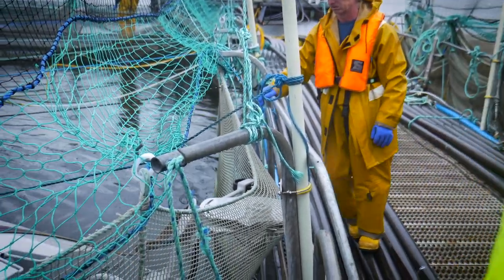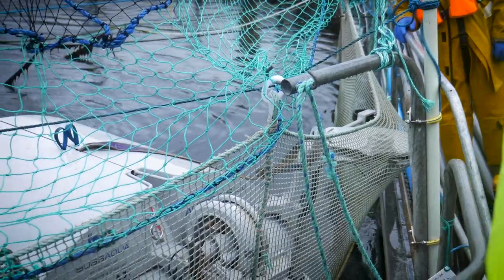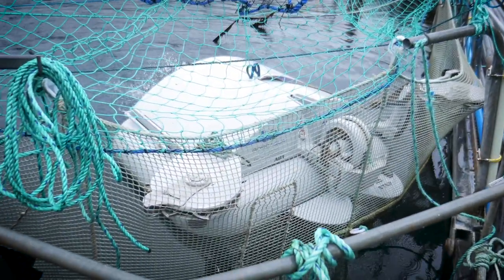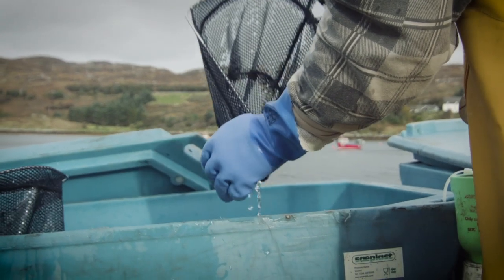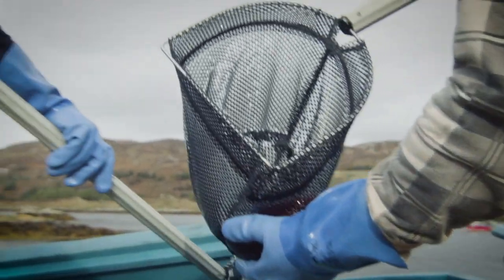Is It Possible To Farm Salmon Sustainably?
Last week's BBC Panorama Documentary exposed some serious issues in the Scottish farmed salmon industry. So we took a trip to one of our salmon farms Loch Duart and asked them if it's possible to farm salmon sustainably